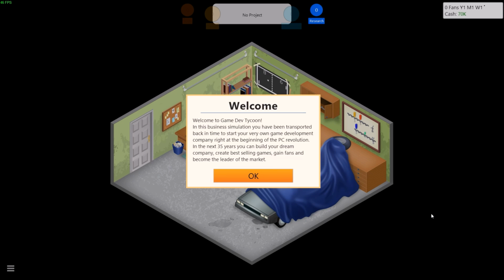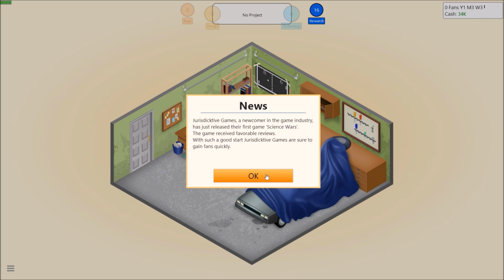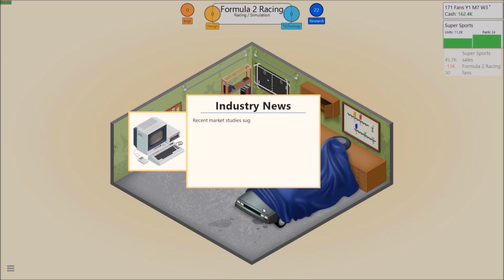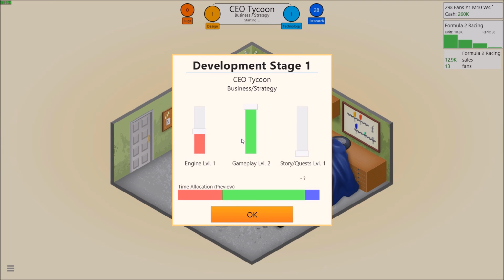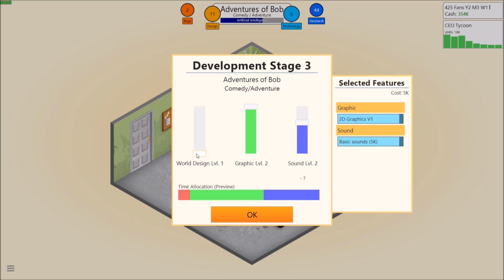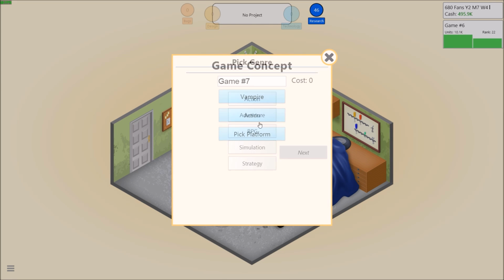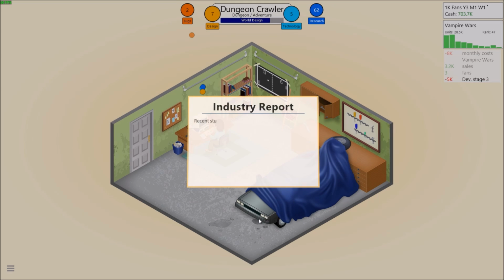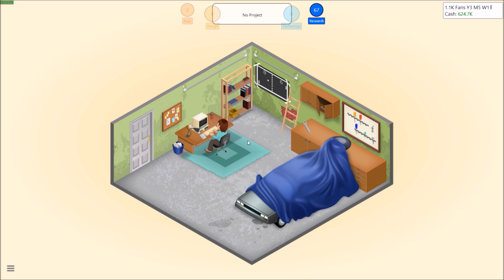Lets take a look at: Game Dev Tycoon!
In this episode of Lets take a look at, we play Game Dev Tycoon. This video was a bit boring because of the slow-paced nature of the game, but I hope you can enjoy it anyways. Ill try to play a faster game next time.